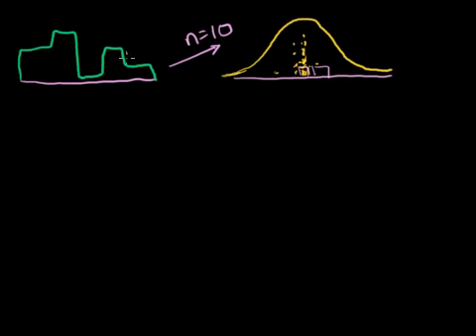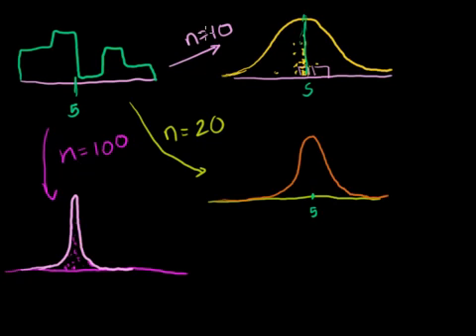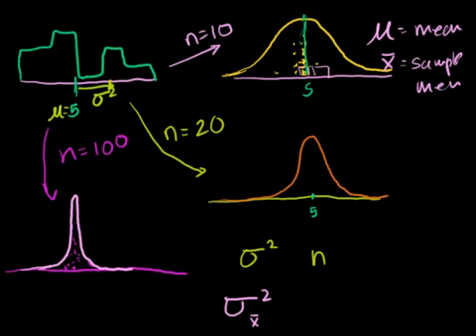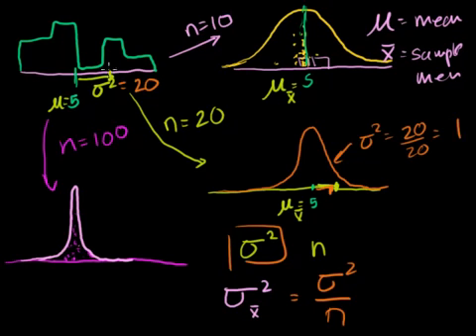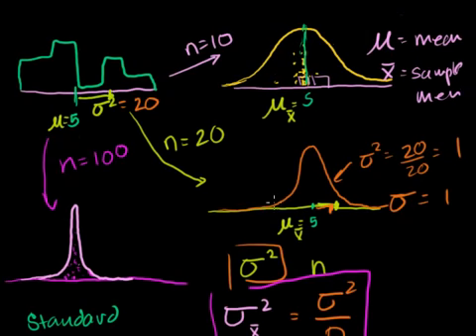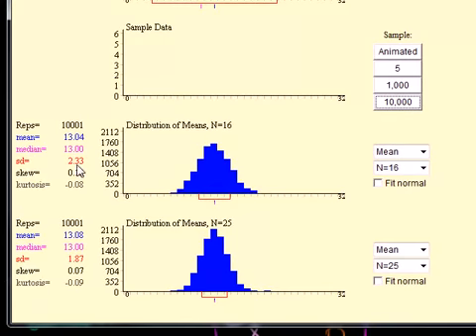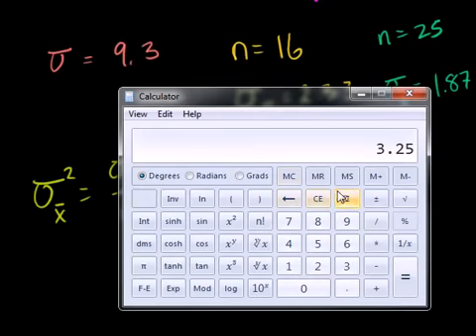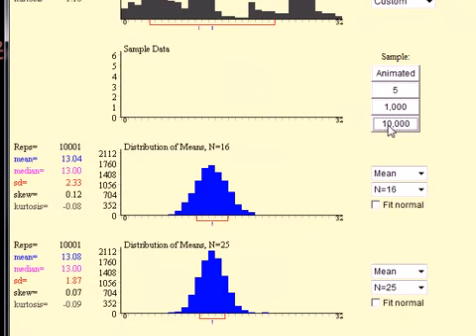02 Sampling distribution 04 Standard error of the mean